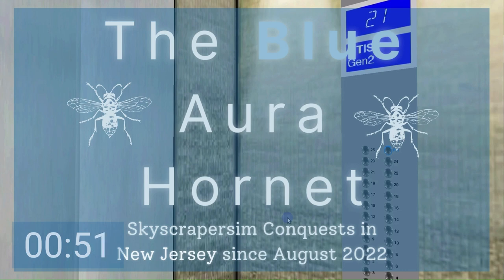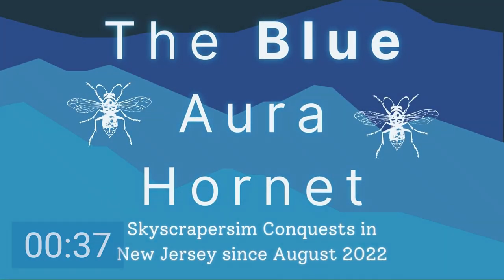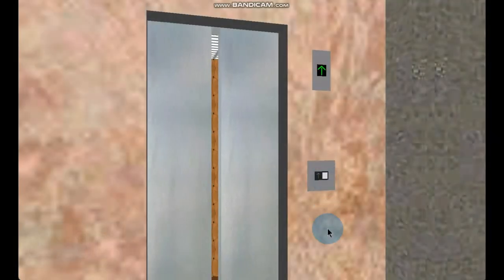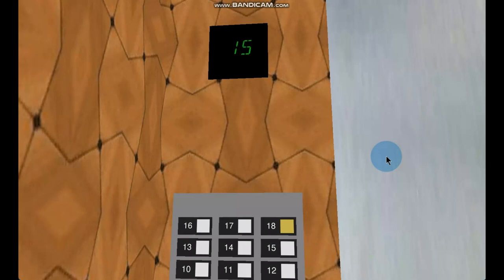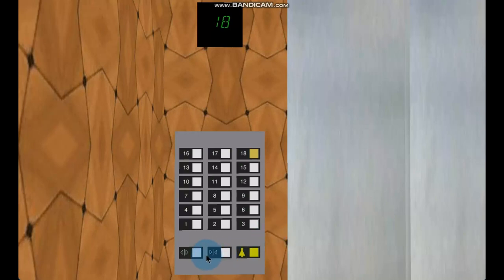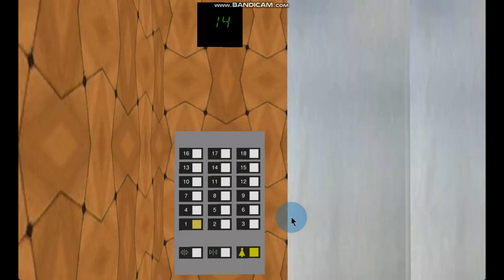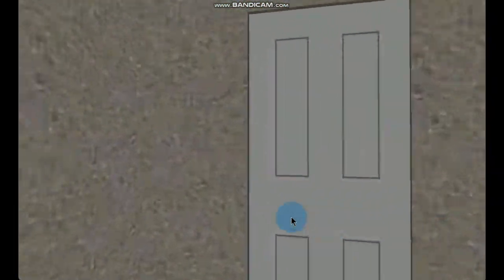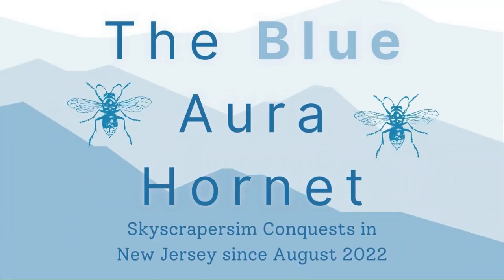403 Blue Aura Hornet Way Lift Galore: February 2023